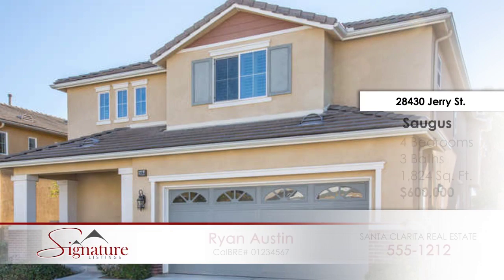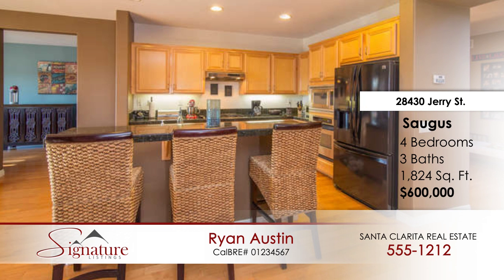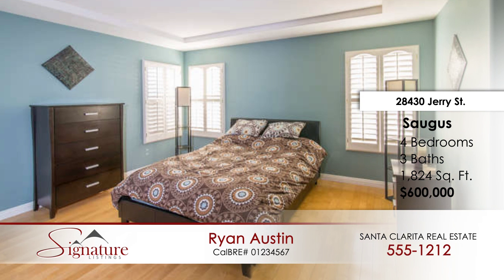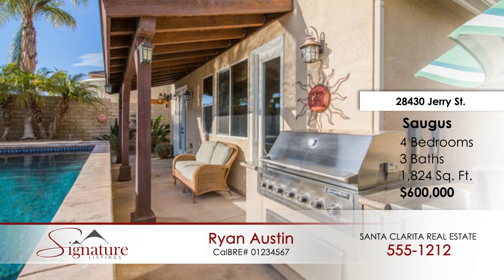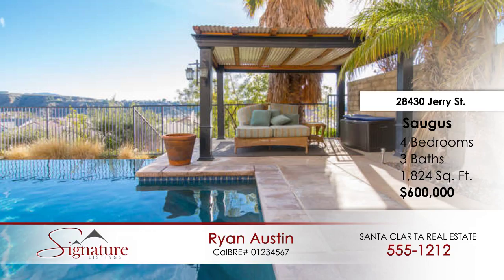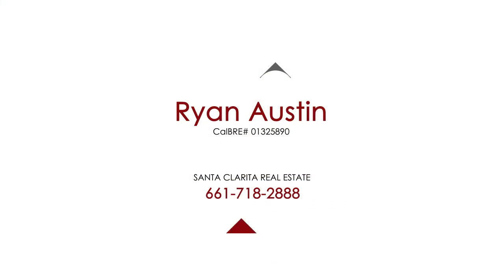Ryan Austin's Signature Listing